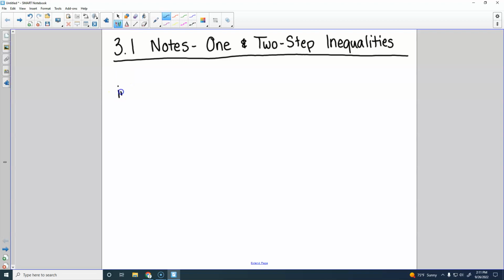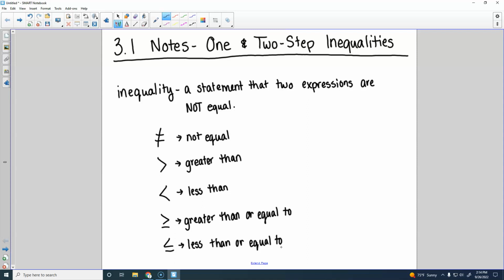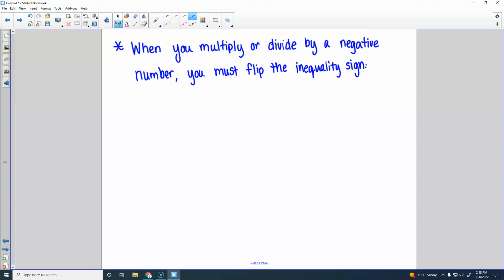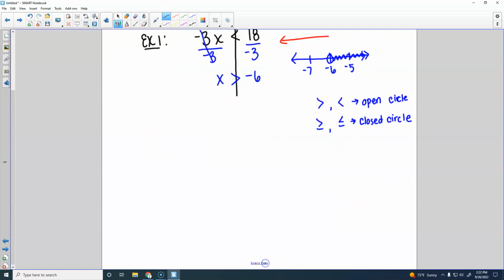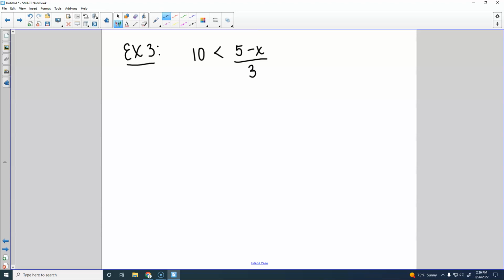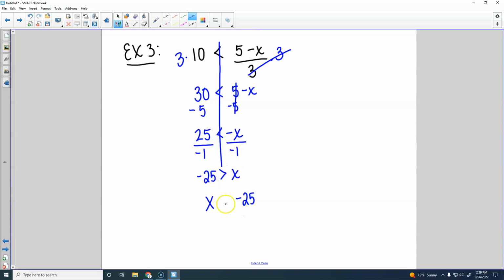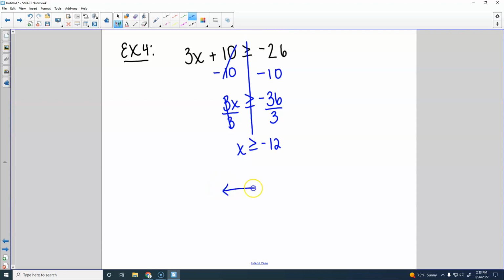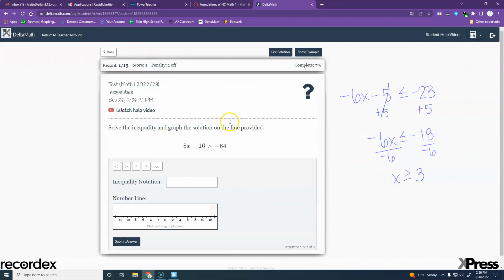Foundations: Notes 9/26